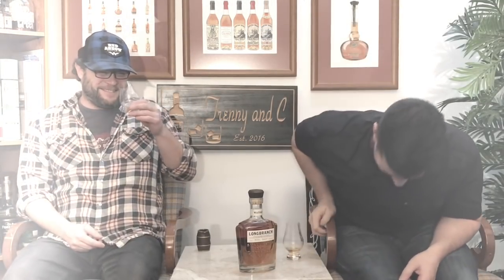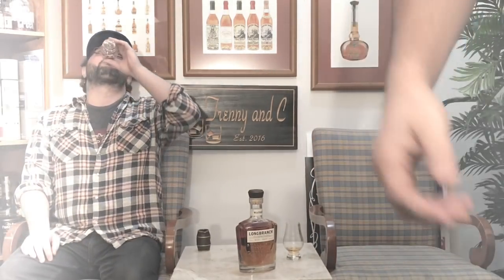Wild Turkey Longbranch Bourbon Whiskey Unboxing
Wild Turkey Longbranch Bourbon Whiskey Unboxing - matthew mcconaughey partnered with the Russell family to create this celebrity whisky.